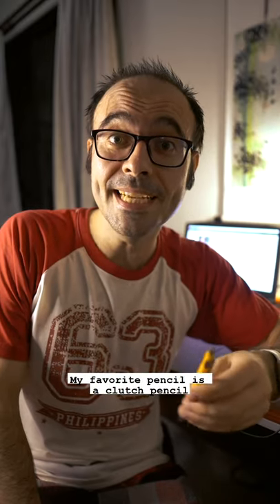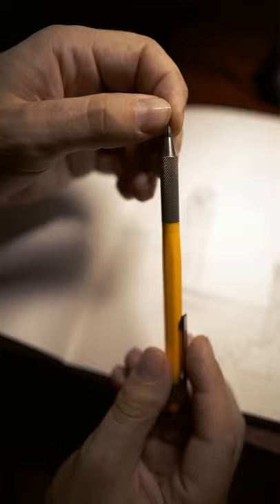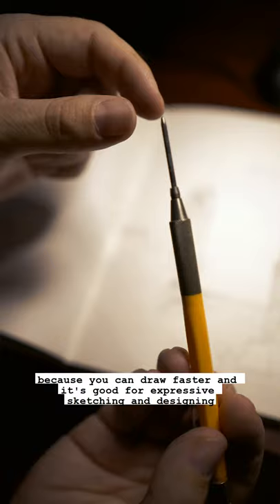Best Mechanical Pencil for Architects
This video shows my favourite and best mechanical pencil for architects. Its not really a mechanical Pencil but clutch pencil, which is slightly different to a mechanical pencil. Its got an advantage over other pencils because you can draw faster and its good for expressive sketching and designing. Especially when used with a thick 4B lead. This one also has a sharpener at the top.

✅ Let’s connect:

Just type “Architect Russell” on any platform. I’m everywhere.